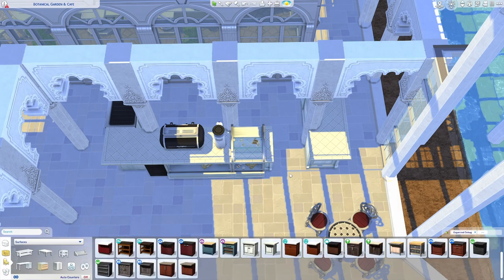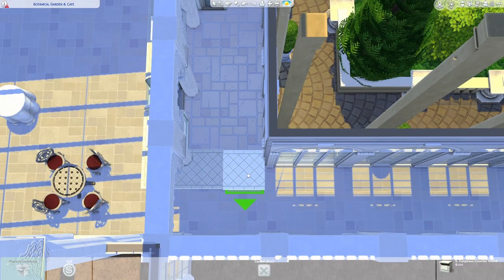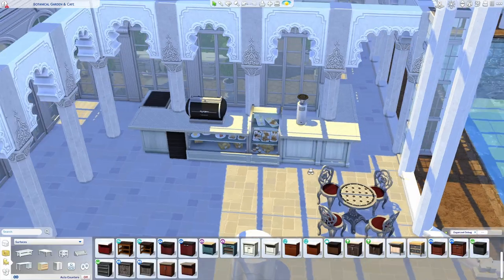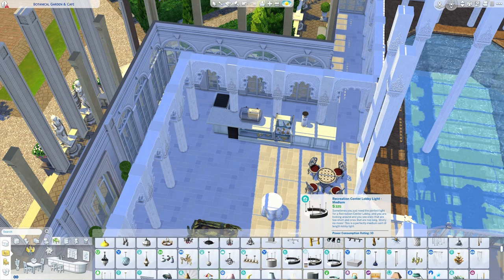Botanical Garden & Cafe | Sims 4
A big botanical Garden palm house for my Sims. Here they can have a nice cup of tea amongst the lush tropical greenery, romantic dates in the evening, or just stroll around and enjoy the view.

The Sims 4 Gallery: Simproved